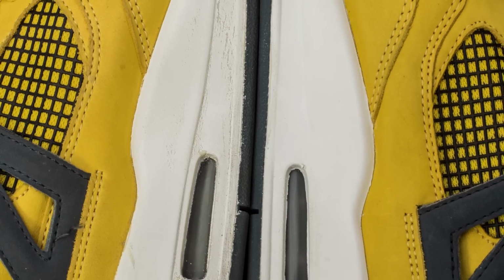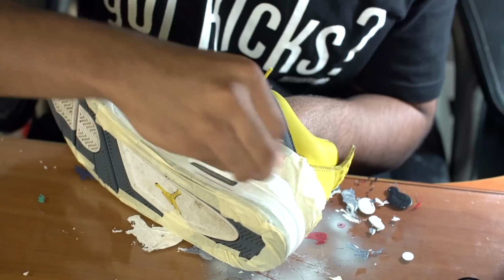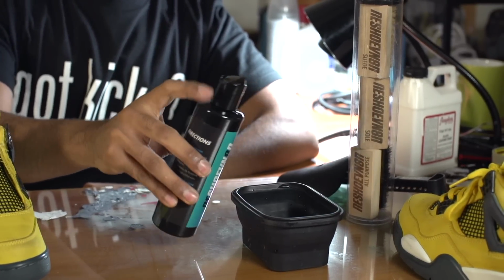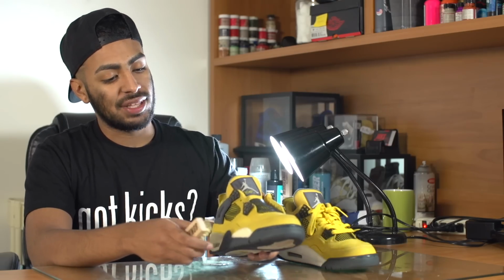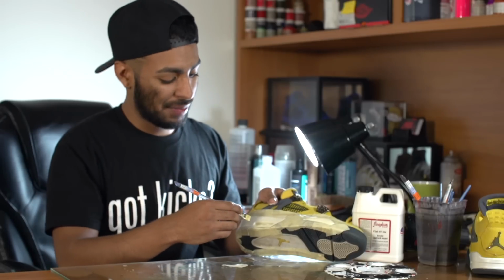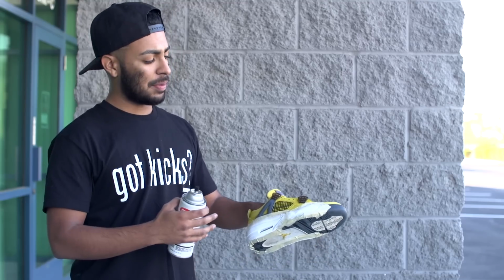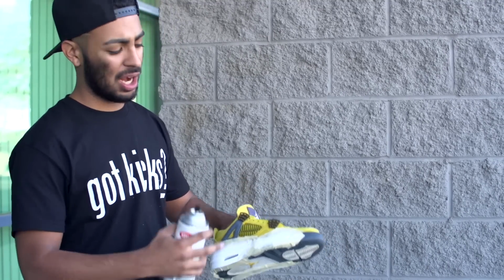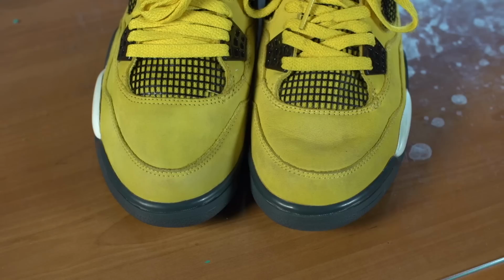Restorations with Vick - Deep cleaning and Midsole repaint on Jordan Lightning 4's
This is the forth episode of Restorations with Vick where he shows you how to do a midsole repaint and deep cleaning on these Jordan Lightning 4s! Check back every Monday night for a new episode of Restorations with Vick at 7pm!

Facebook.com/Reshoevn8r
Twitter.com/Reshoevn8r

Beat Prod. By ILLstrumentals